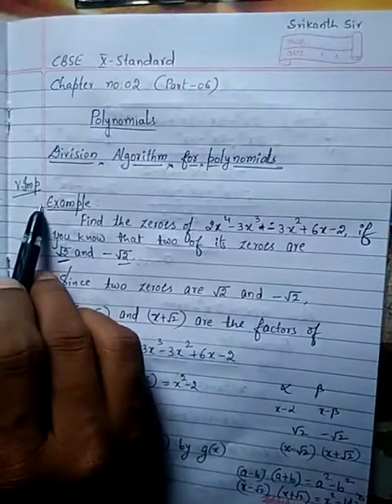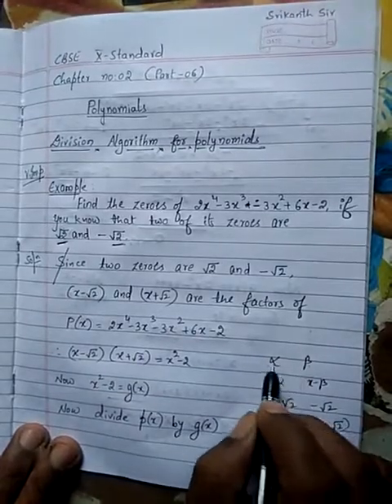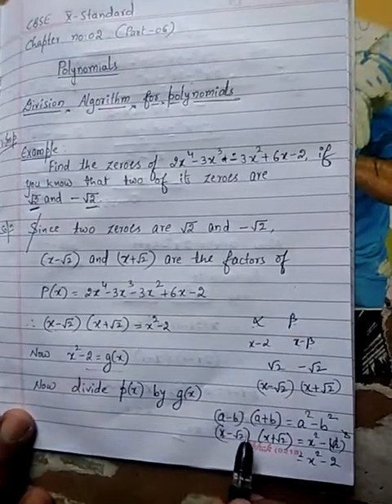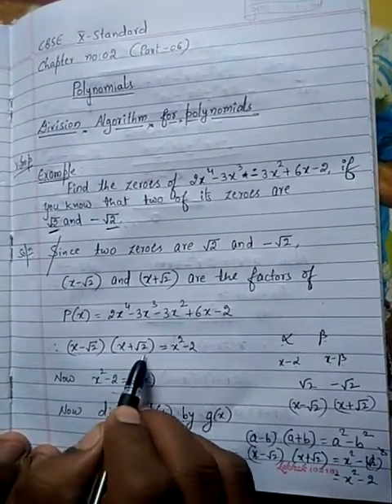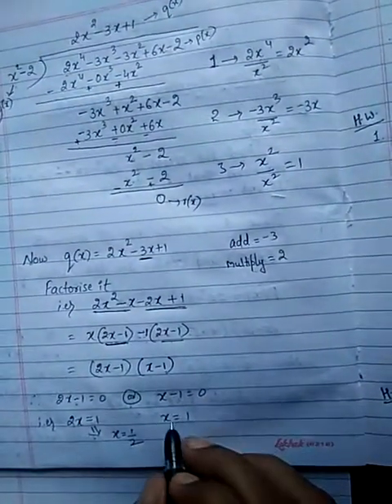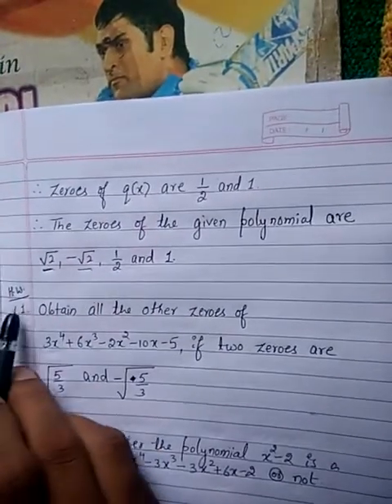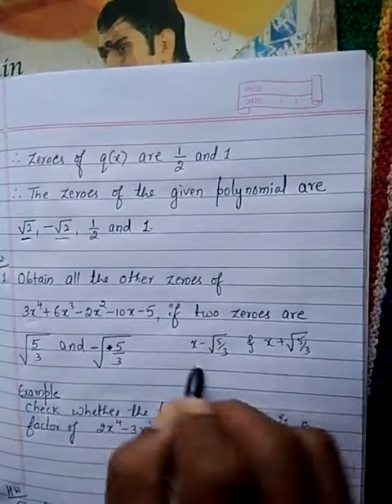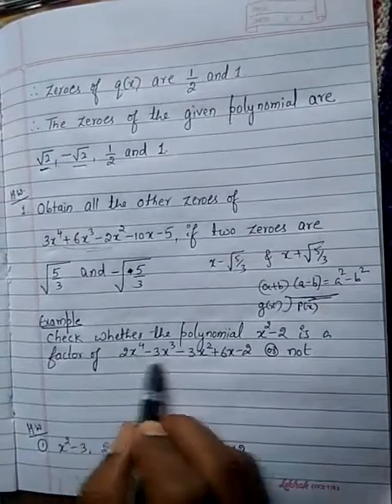CBSE X-Std Polynomials (Part -06)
Examples of Division Algorithm for Polynomials